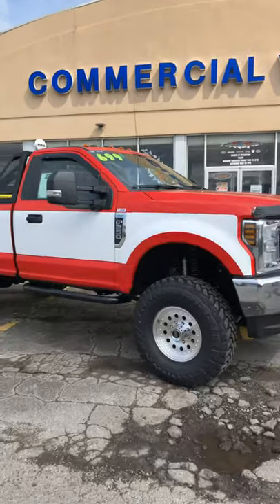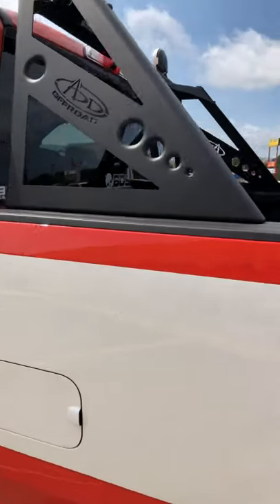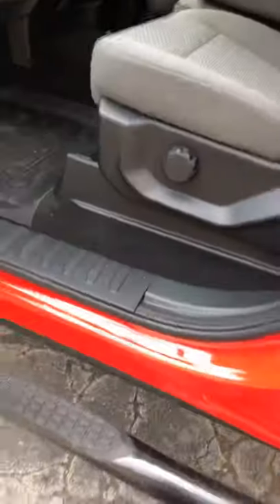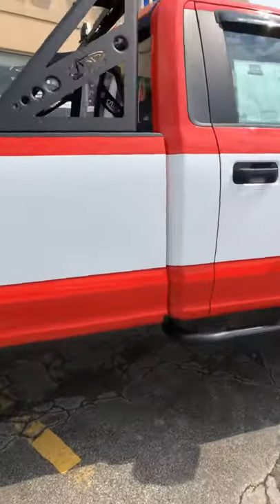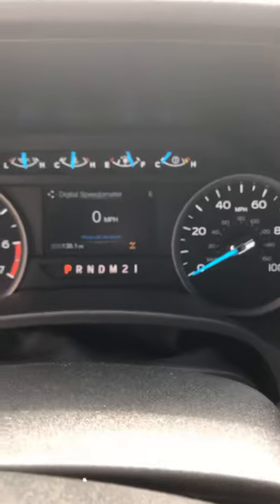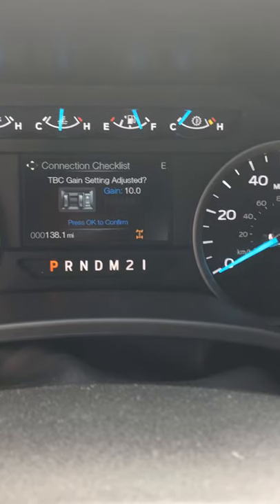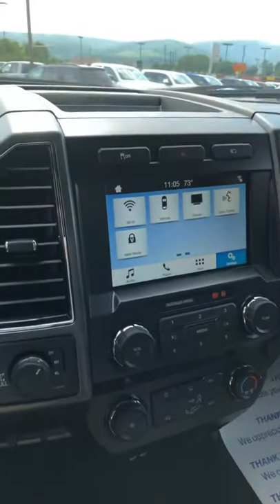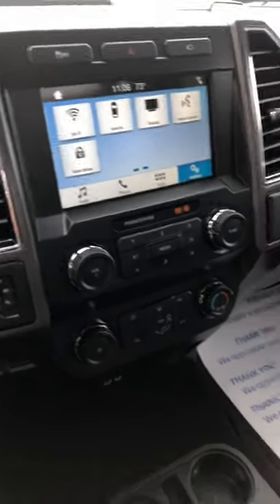New car review 2019 Ford super duty 😱😱High Boy project package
2019 New Ford F-250 looks like a 1979 Classic look🎺🎷😂😂